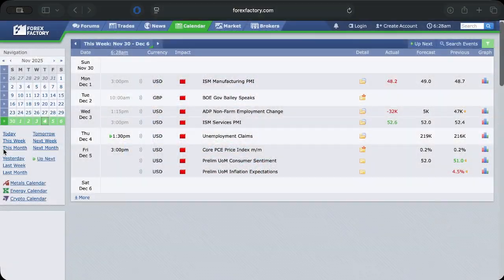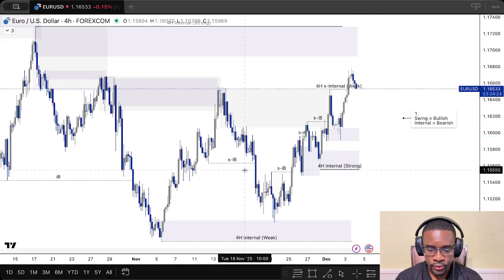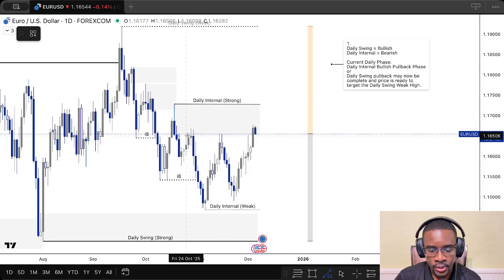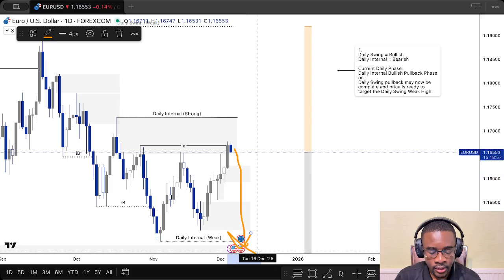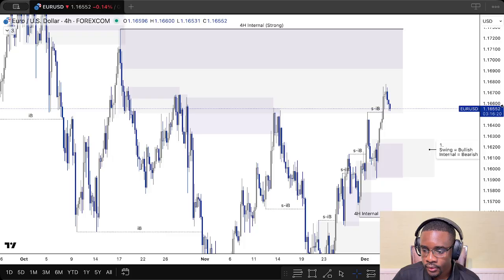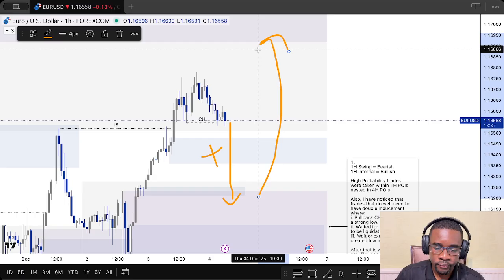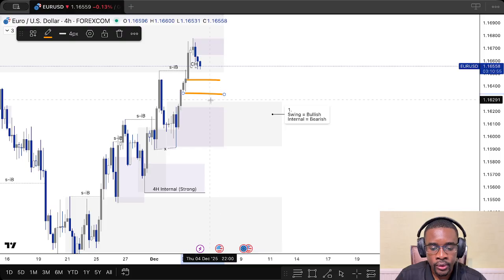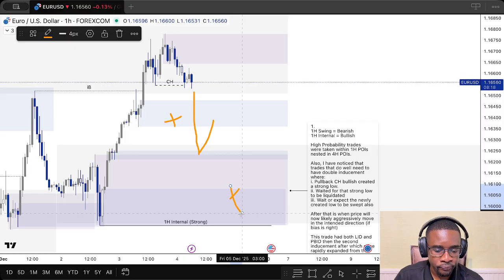EUR/USD Analysis – Market Structure, SD Zones & Today’s Bias | 04 Dec 2025